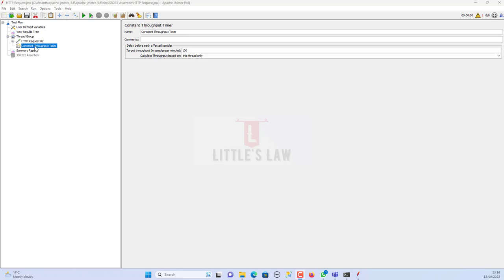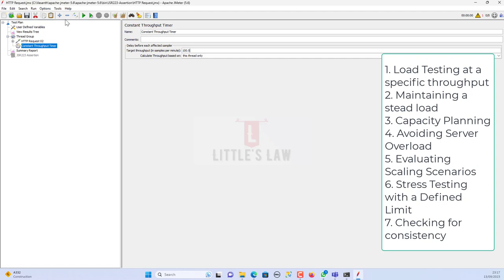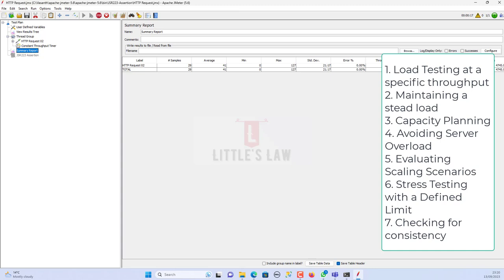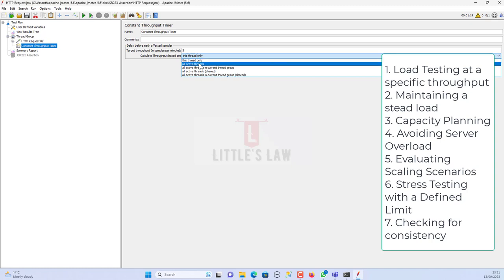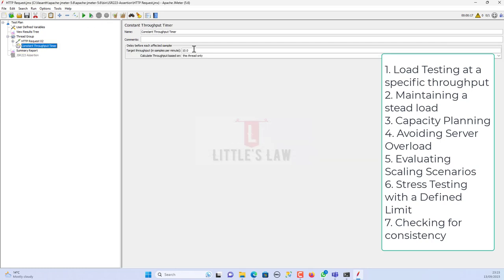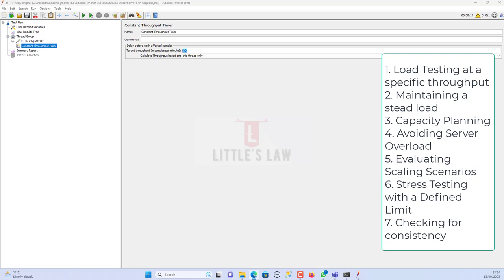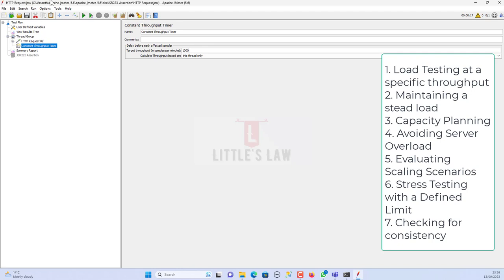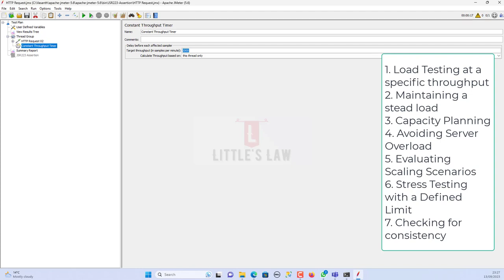What is Constant Throughput Timer in JMeter | Littles Law